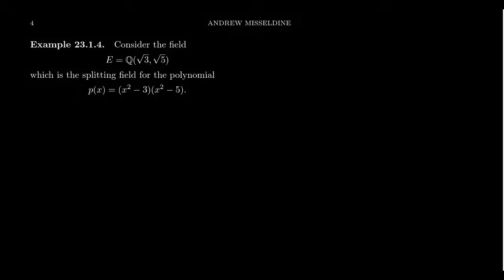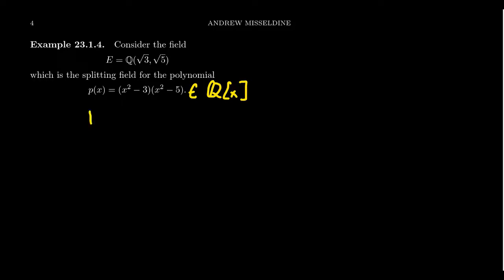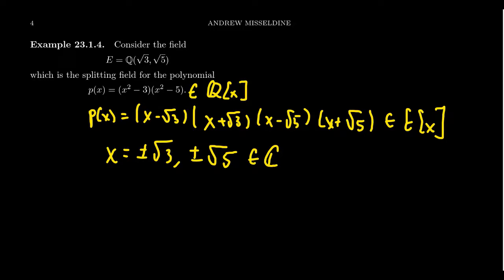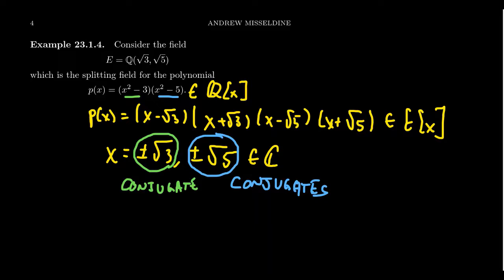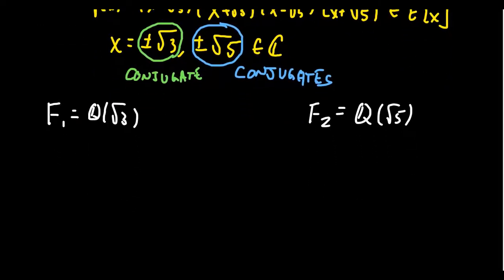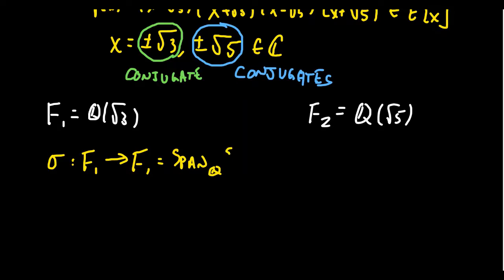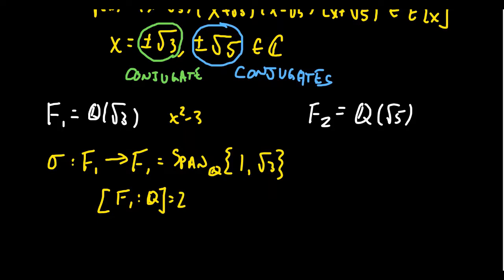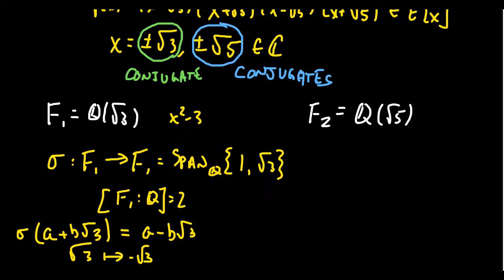Biquadratic Extensions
In this video, we compute the Galois group of a biquadratic quartic polynomial whose Galois group is isomorphic to the Klein 4-group V_4. Generalizations toward all biquadratic extensions are made.